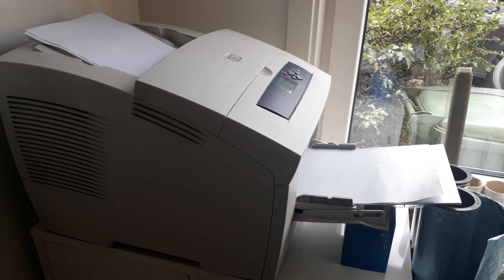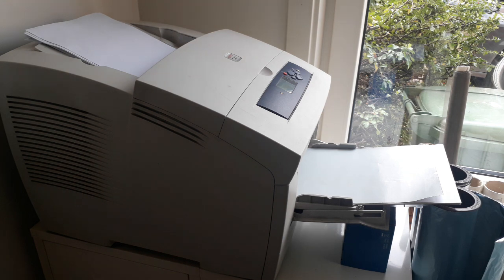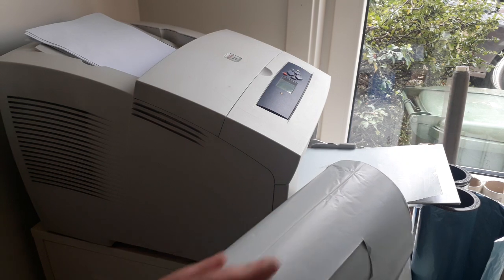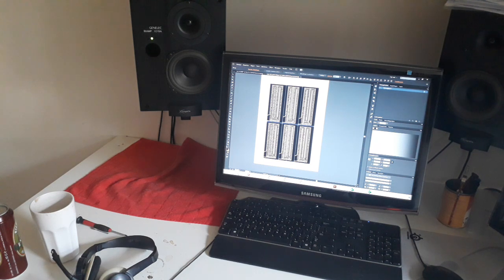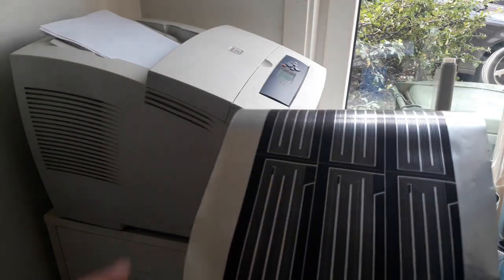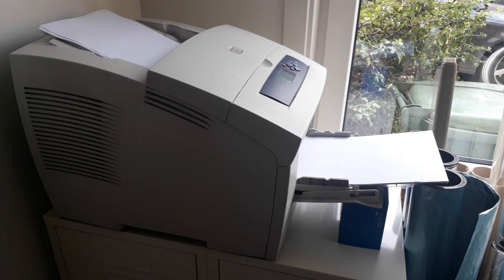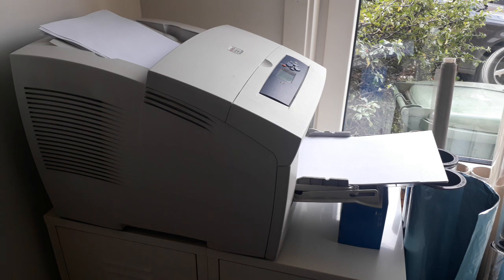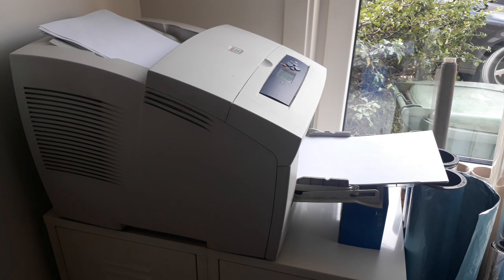Neo Tweeter v5.2 - thicker foil ?? WHY !!!!! Part 1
I arrived at version 5.2 and explain why i go for thicker foil.